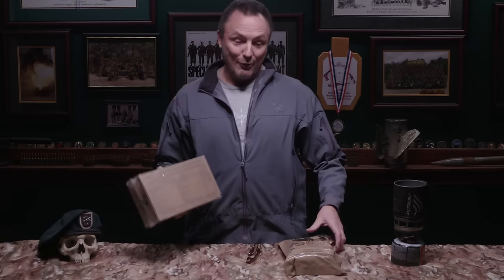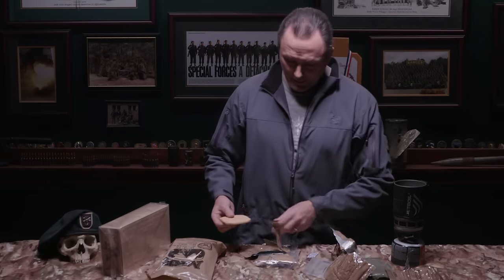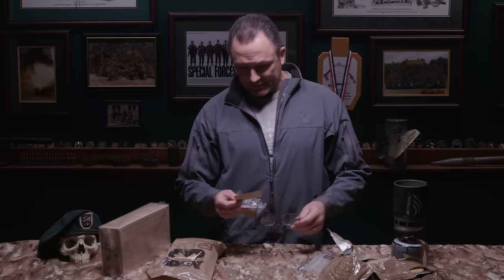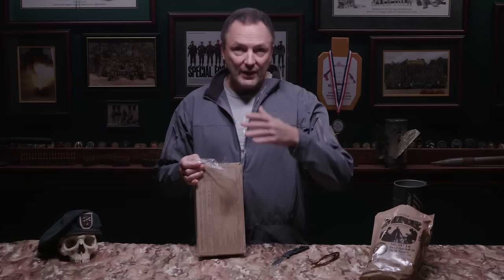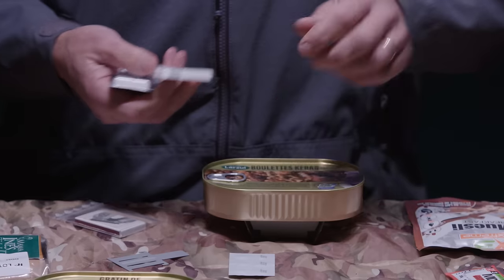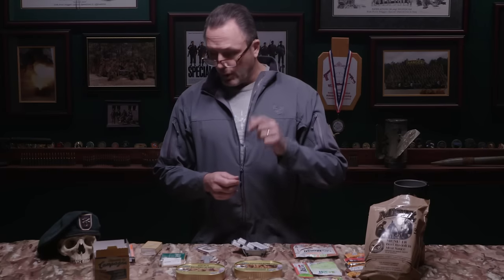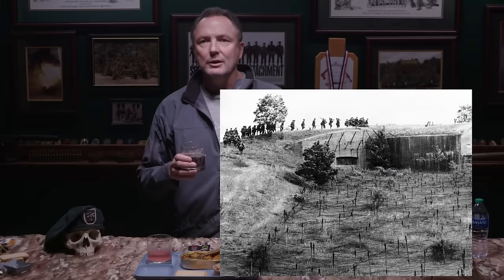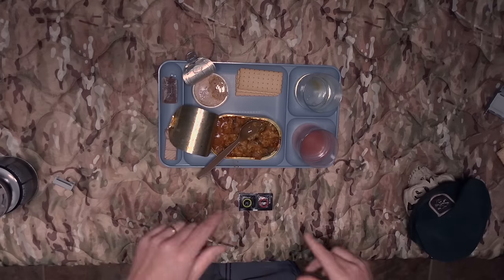US vs FRENCH MRE | Tactical Rifleman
Military rations are AWESOME... if you are a 8 year old kid and your dad brings you home one.

Every (most) nation with a decent military has some form of field ration to feed the troops when chowhalls aren't practical. When an army is on the move, you still have to feed it.

Most military rations leave little to be desired. That said, the US military tries to "update" their rations, every so many years, to improve the taste. When you first get the "new & improved" MREs, they do indeed taste better than last month's slop. However, much of that is the "8 year old" novelty of getting to play with something new. After your first couple of hundred on the "new" meals, you are right back to hating even looking at the box.

So, when my uncle James from Texas said he was gonna send me a French MRE to try out, I was like "wow, great, an MRE... shelf-stable "slop-in-a-box." Then it clicked... The French aren't famous for their military might; but they ARE famous for their good food.  This might be fun.

I put this French MRE up against the BEST (closest match) US MRE that I could find in the closet.

It might just be the novelty of "something new", but I've got to admit that this French MRE was a treat.